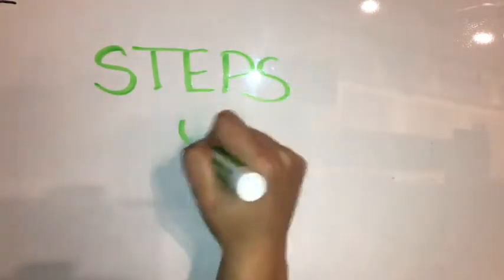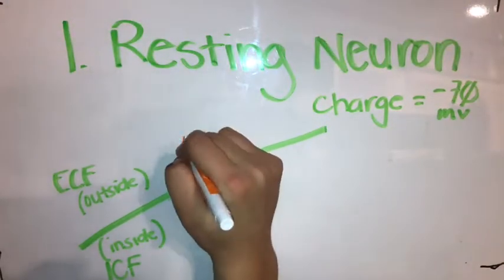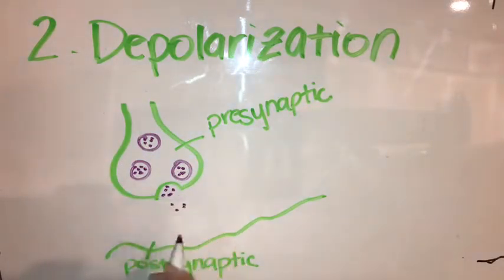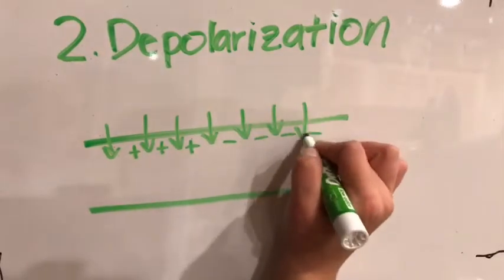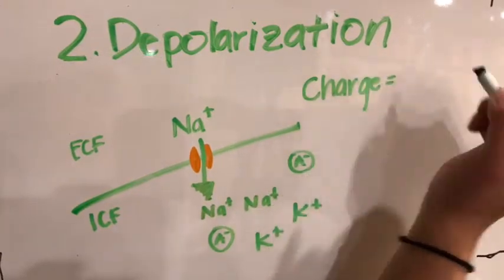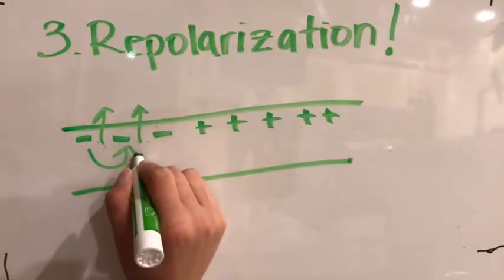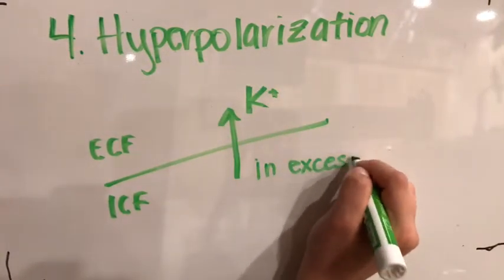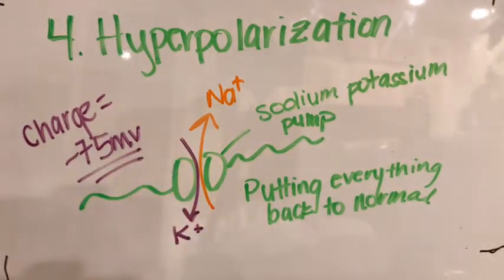Steps To Action Potential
Author: Kianna Reynante